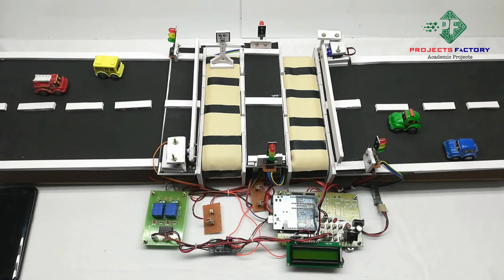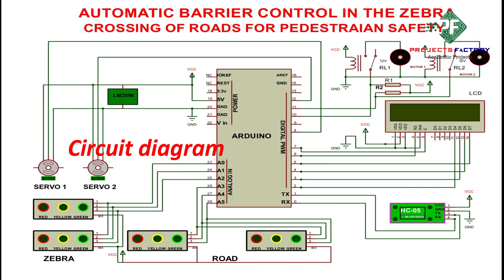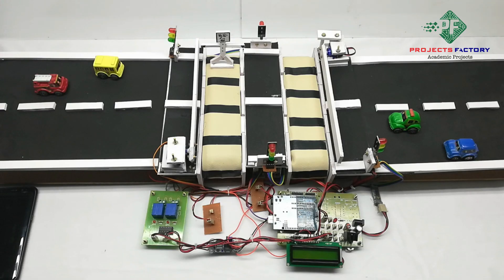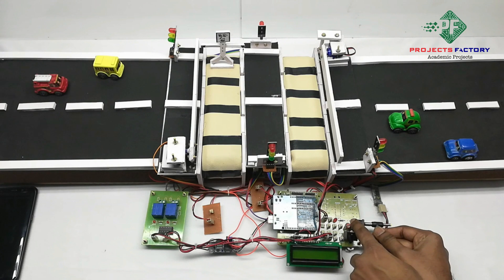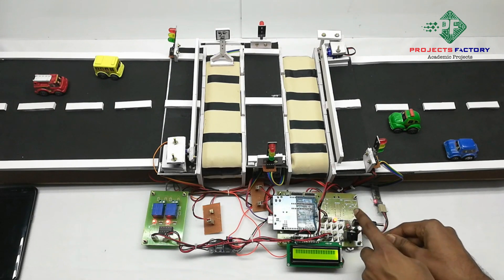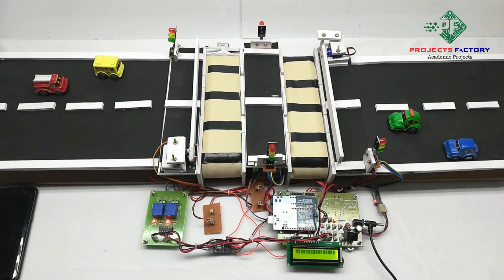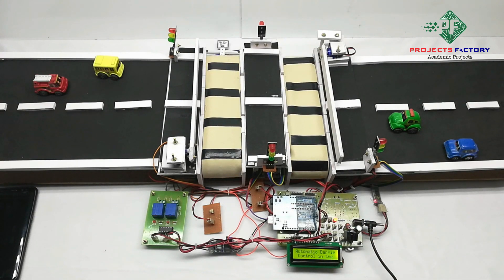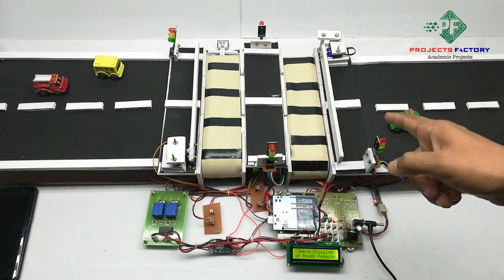Automatic Barrier Control In The Zebra Crossing Of Roads For Pedestrian Safety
Project short description:
Arduino controls two barriers when zebra crossing running. Two set of traffic lights placed for vehicles and pedestrians. These traffic lights operated based on fixed time. When green light ON for pedestrians, red light ON for vehicles and barriers will be close and two set of zebra crossing will run. After some delay zebra crossing will stop and barriers will be open and green light ON for vehicles and red light ON for pedestrians. This information will update to bluetooth application.